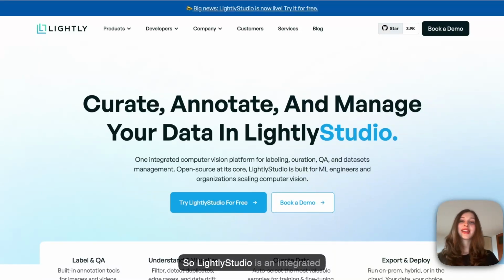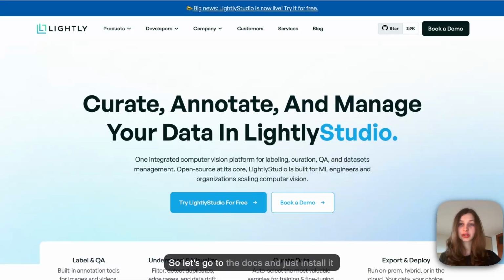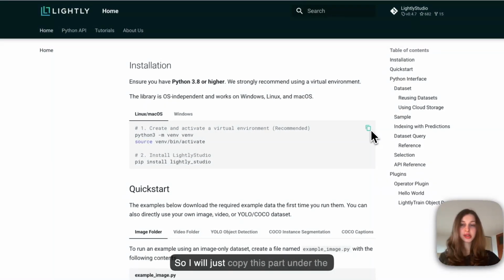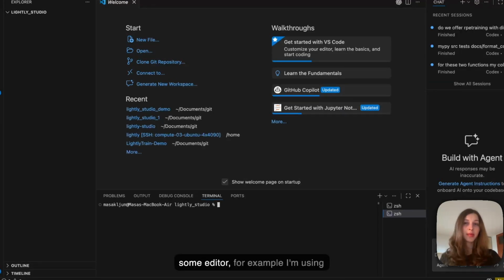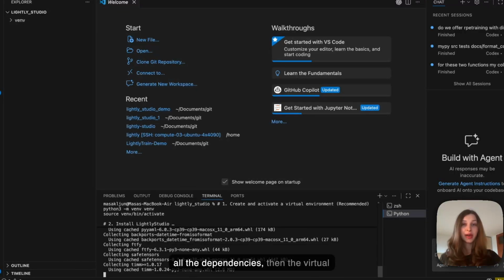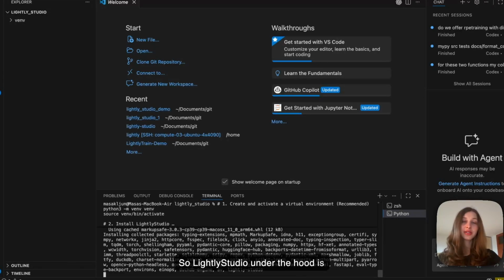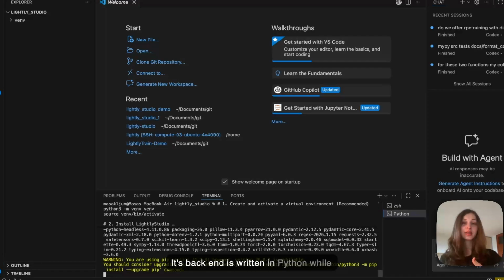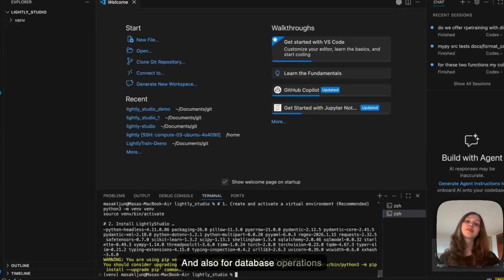Getting Started with LightlyStudio - Installation & Overview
In this video, Masa walks you through the basics of LightlyStudio - what it is, what's under the hood, and how to get it installed in just a few steps.
LightlyStudio is an integrated computer vision platform designed for data curation, data labeling, annotation, and Q&A. It's a Python package that's quick to set up and powerful enough to handle enormous datasets efficiently.

What you'll learn:

- What LightlyStudio is and what it's built for
- The tech stack behind it (Python, JavaScript/Svelte, Rust, DuckDB)
- How to install it using a single pip command
- How to set up a virtual environment and get started in VS Code

0:03 Introduction
0:11 What is LightlyStudio?
0:30 Installation overview
0:41 Finding the install command in the docs
0:47 Setting up in VS Code
0:58 What happens during installation (virtual environment setup)
1:17 Lightly Studio under the hood (Python, Svelte, Rust, DuckDB)
1:51 Wrap-up & next video preview